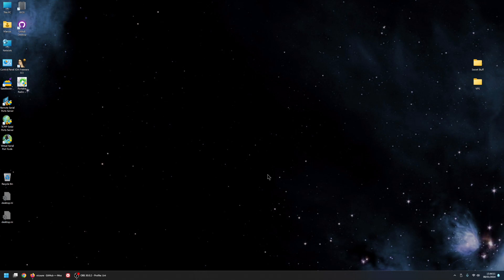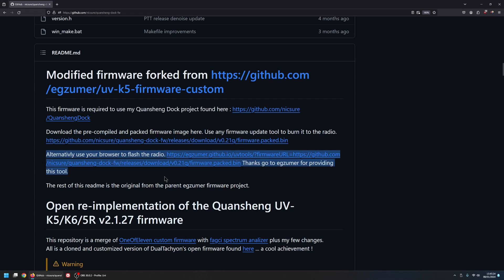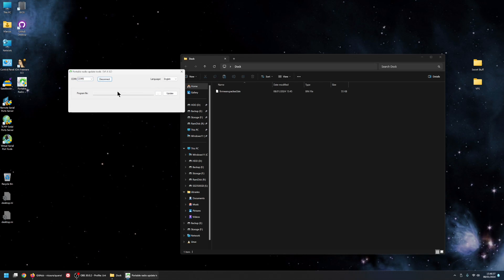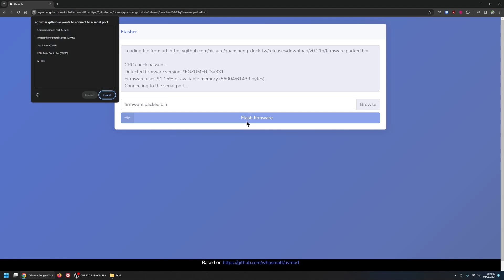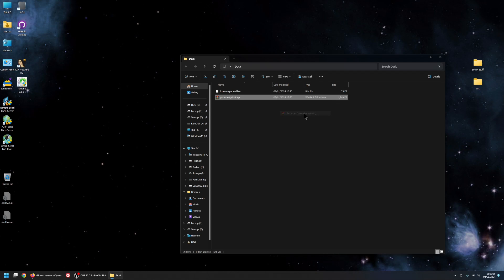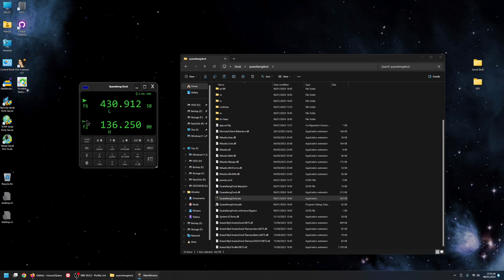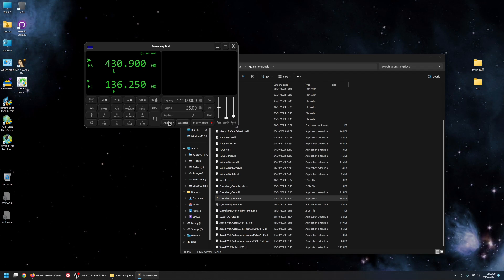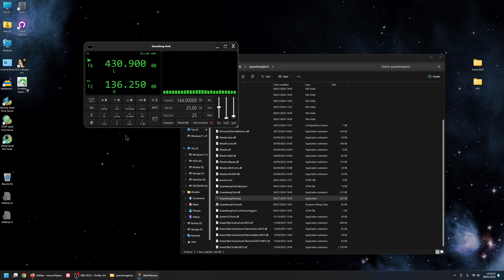Quansheng Dock Installation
A quick walk though of installing Quansheng Dock and the required firmware.